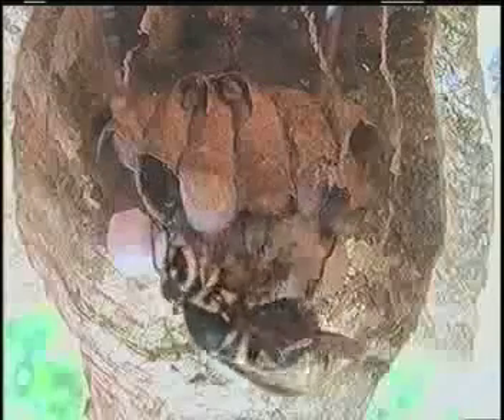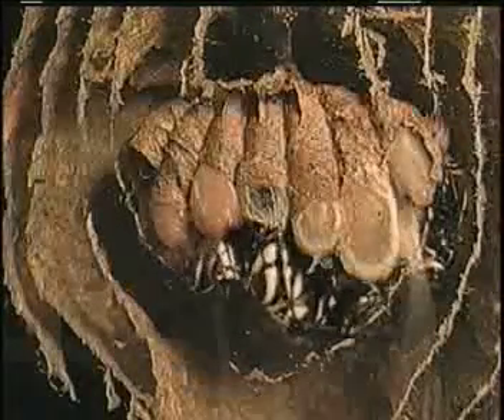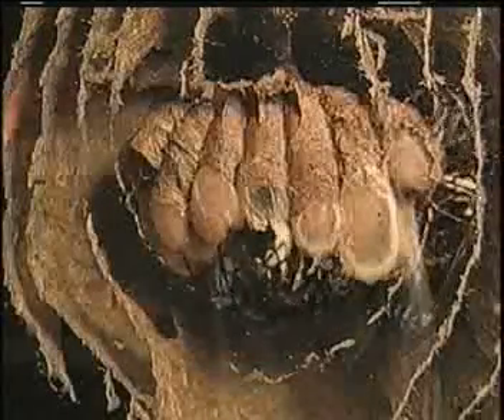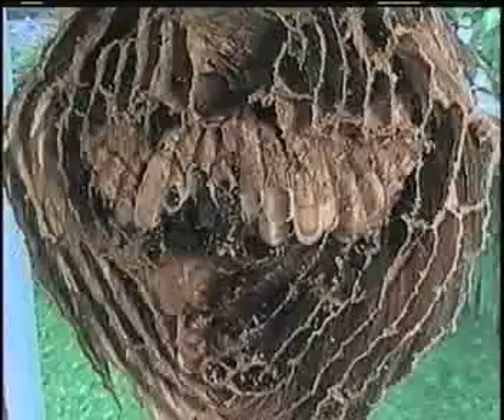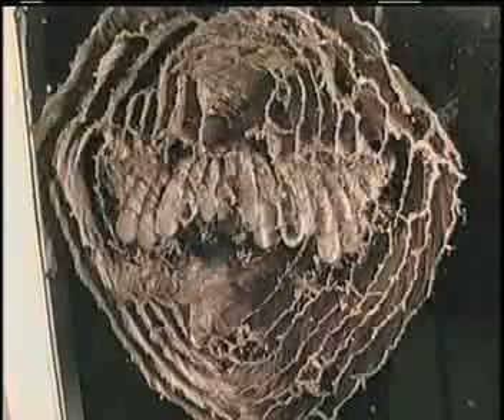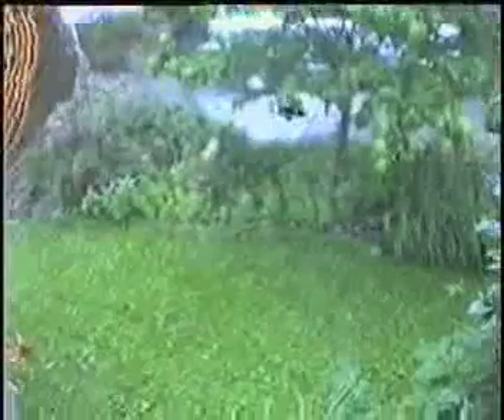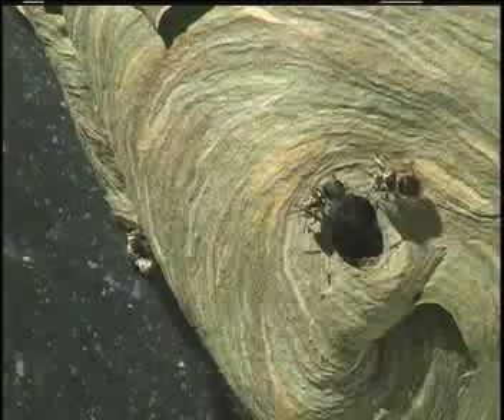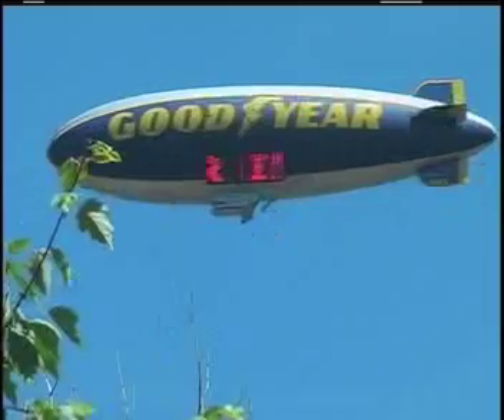Bald-face Hornet Nest Grows Larger #3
Beginning June 18, we'll see the hornet's nest grow in size through August 16.